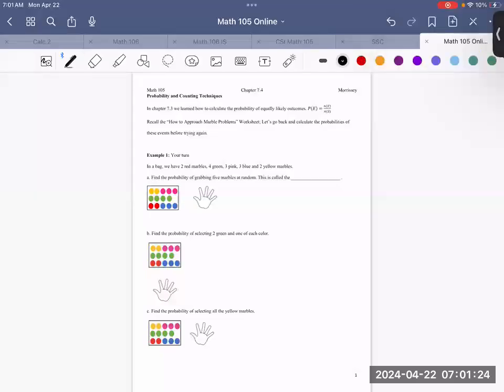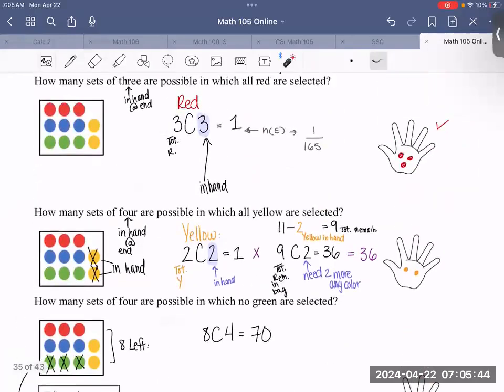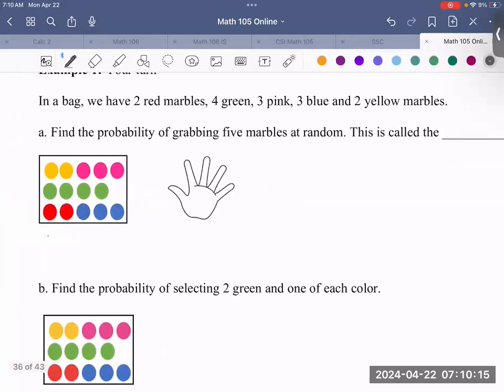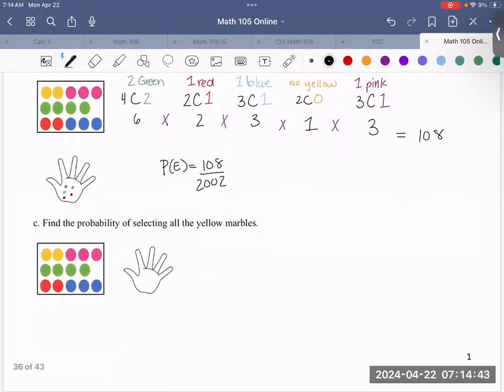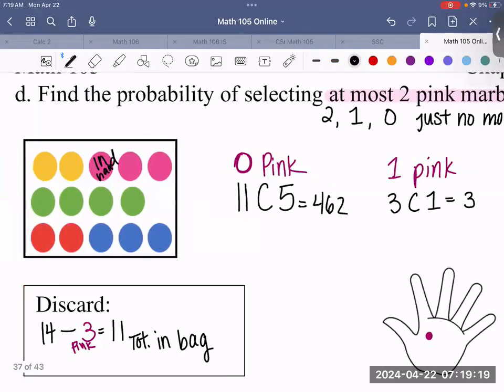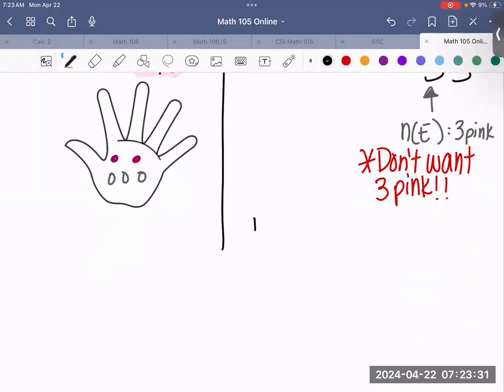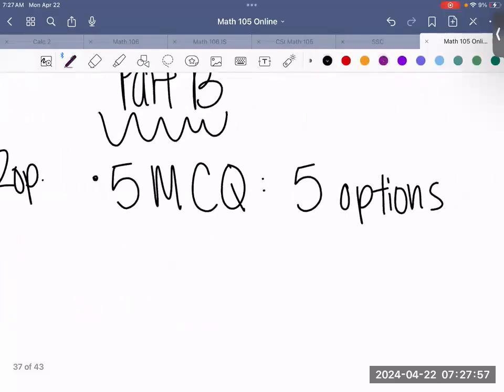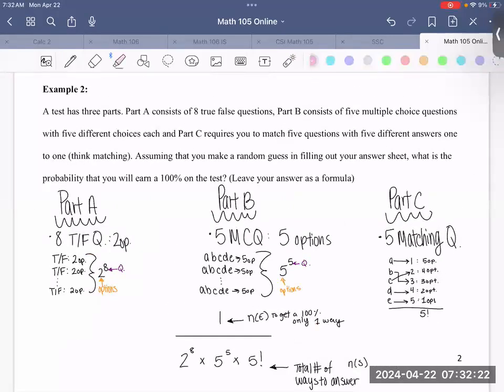Math 105 Chapter 7.4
In this video we discuss probability of counting techniques. This is an extension of chapter 6.4 video.